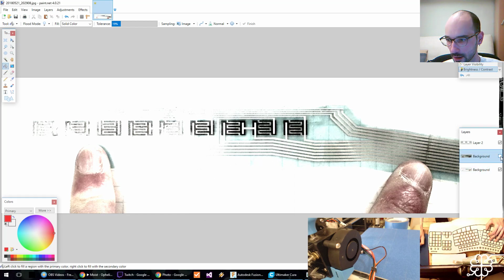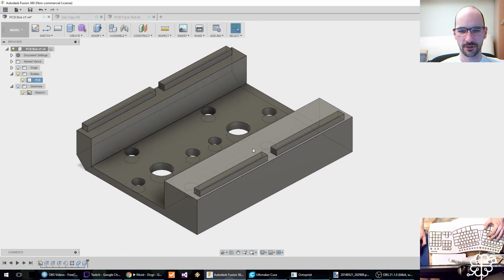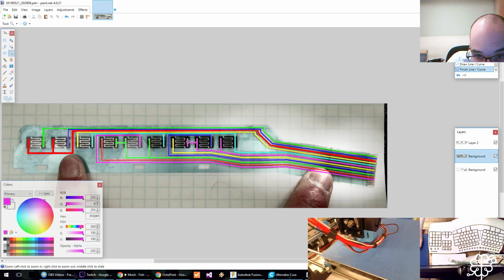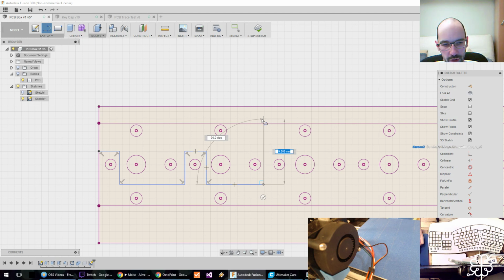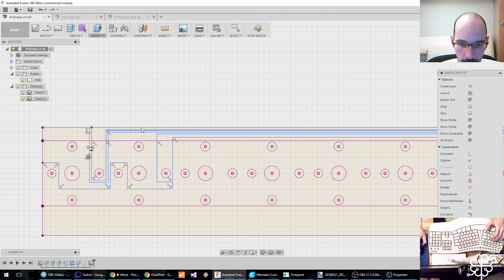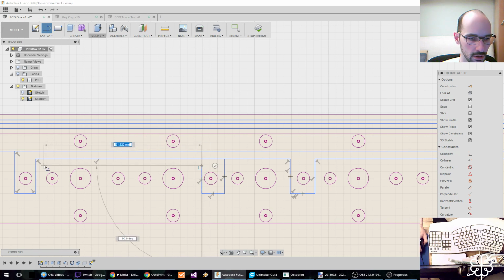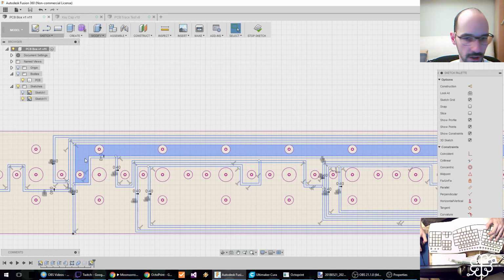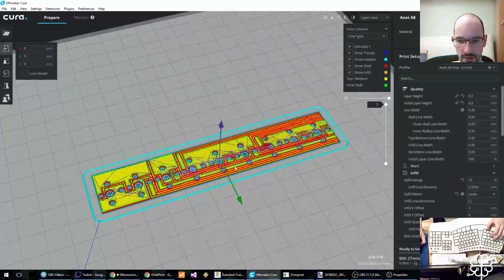EP3.2: Retrofitting Cherry MLs into Kinesis Advantage 1 Keyboards - Switch bracket and PCB design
In this episode, I iterate on the Cherry ML switch mount and plan out a first version of the 3D-printed circuit board. (Part 2) -- Watch live